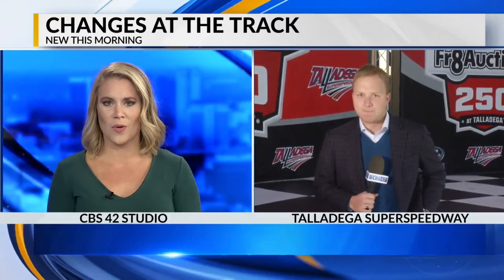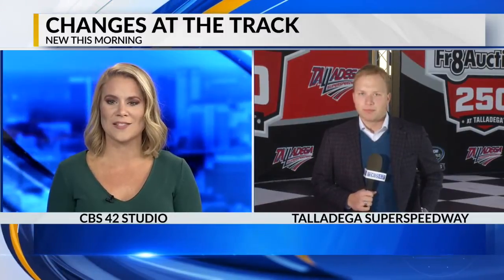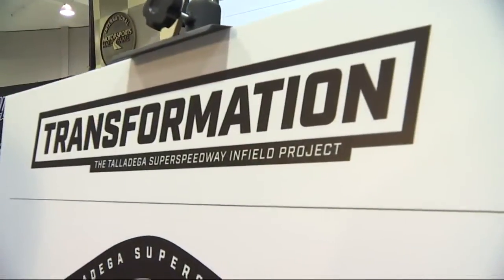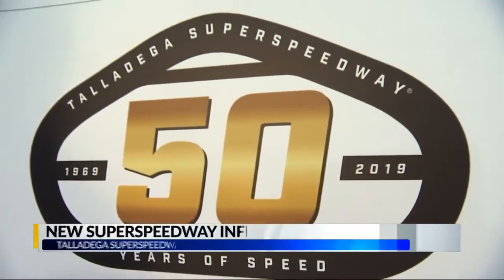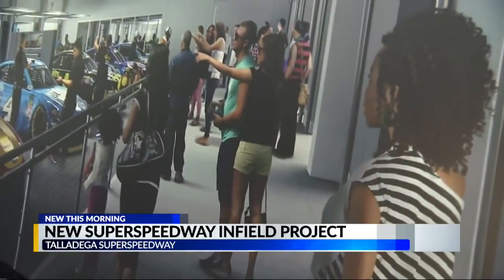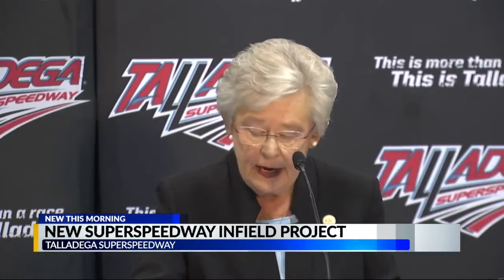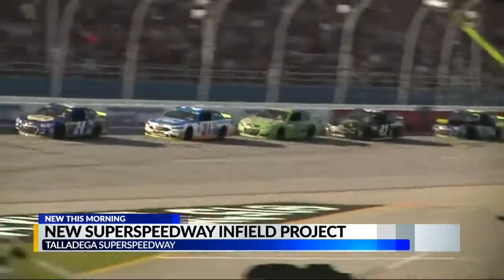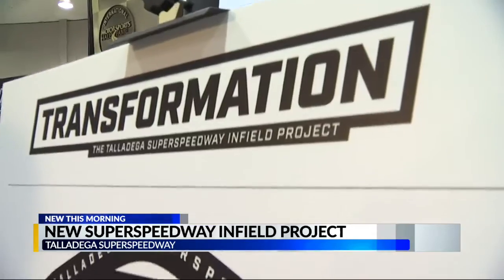Transformation at Talladega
Jack Royer 6:30 a.m.